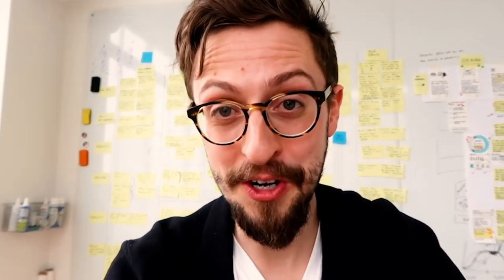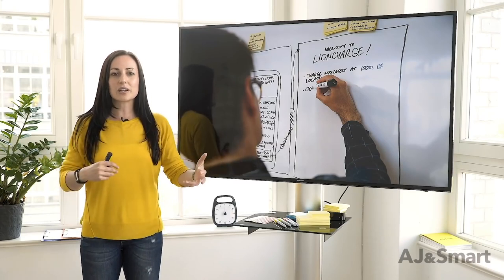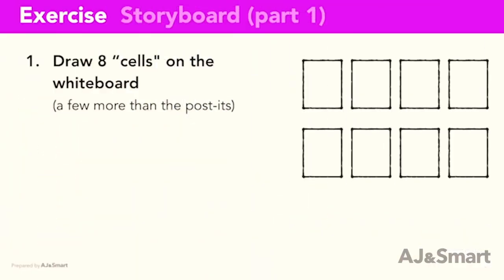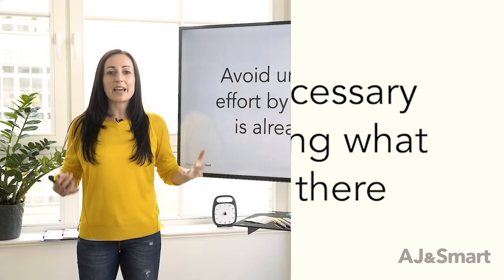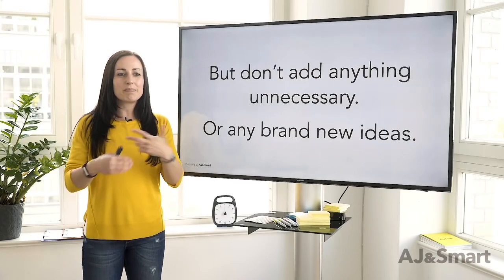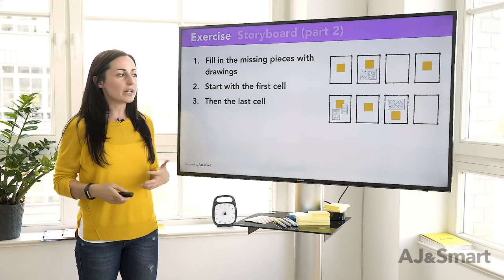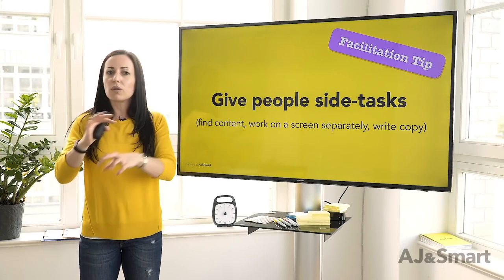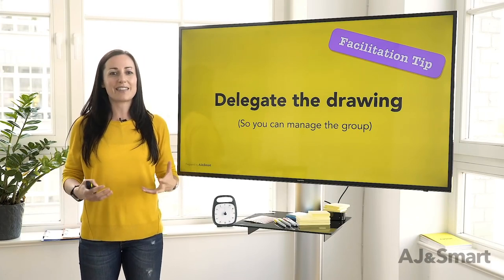Design Sprint Tutorial | How To Draw The Storyboard | Design Tutorial 2023